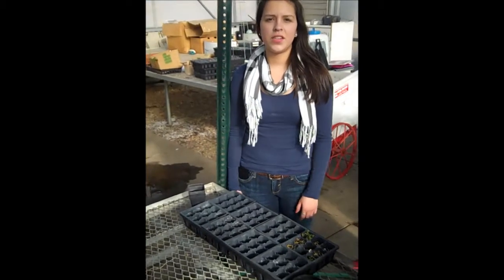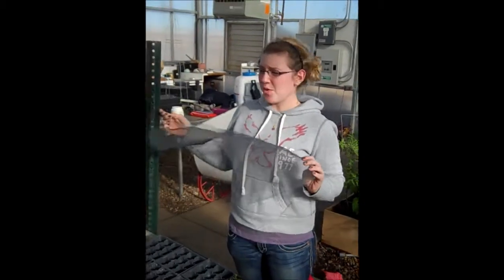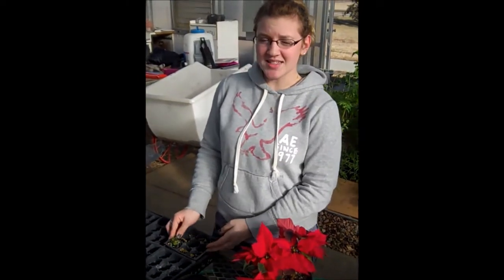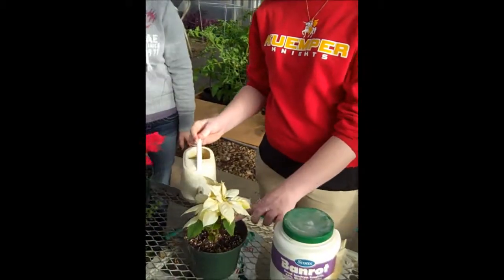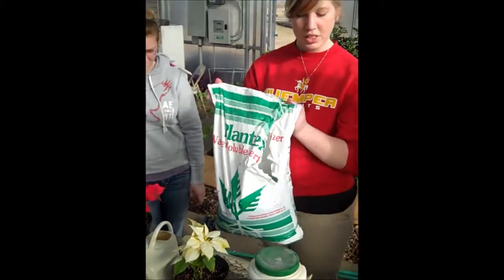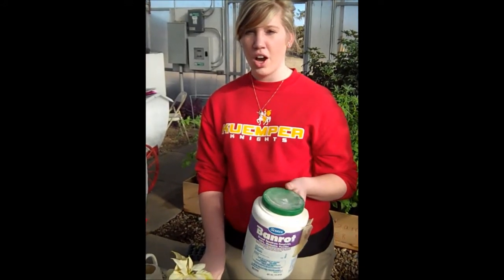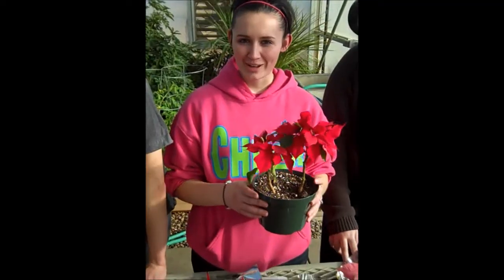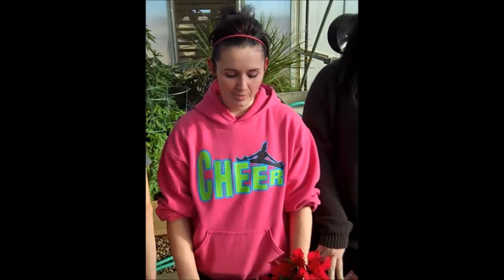How to raise Poinsettias-Carroll Area FFA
Carroll Area FFA Horticultures Class describing how to raise poinsettias